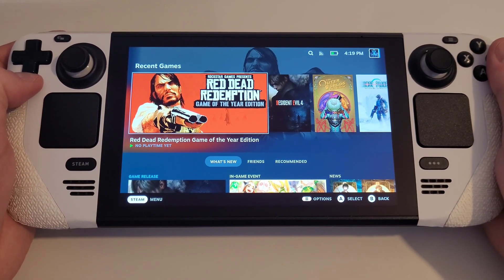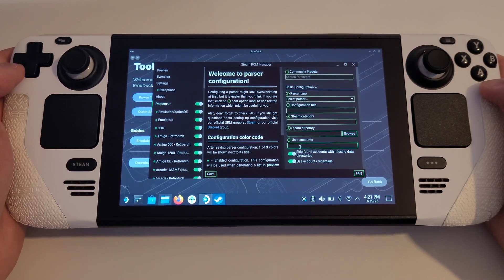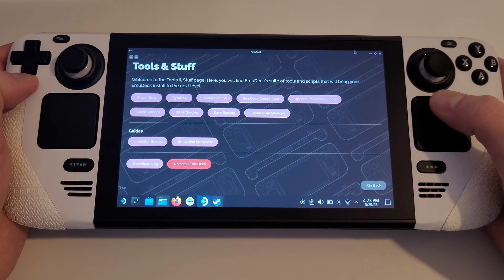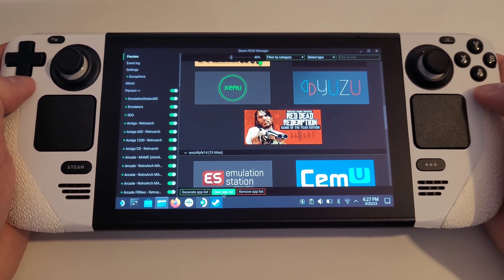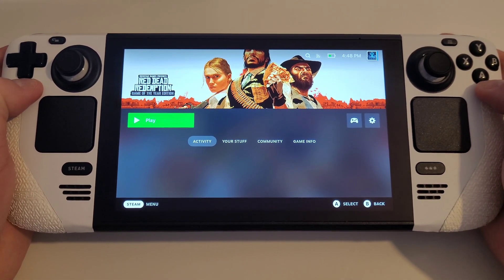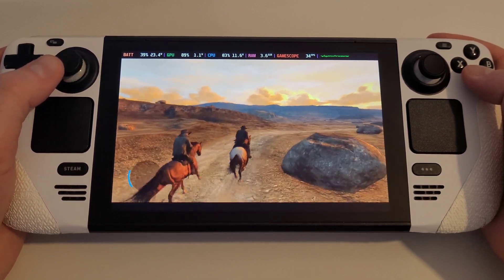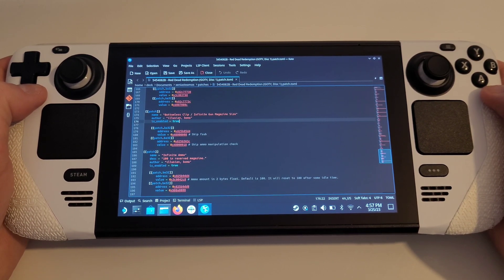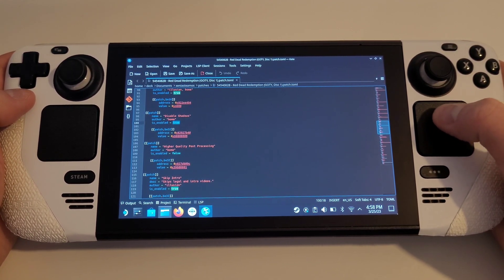Xenia SteamOS | Steam Deck Xbox 360 Tutorial/Guide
Play Your Xbox 360 Collection on SteamOS Gaming Mode with Xenia Today.

00:00 - Intro/Xenia Emulator
00:39 - Steam ROM Manager Configuration
02:48 - Add Xbox 360 Backups to Steam Deck
03:21 - EmuDeck Game Setup
04:25 - Xbox 360 Gaming Mode Setup
05:28 - Red Dead Redemption Gameplay Test
06:58 - Disclaimers
07:59 - Xenia Patch Guide
09:38 - Important Information
10:22 - Thank You for Watching!

Xenia Canary Experimental - 8678bec
Proton 7.0-6

Thank you again for watching & all of your support!

Xenia SteamOS
Red Dead Redemption (Map Missing)
Skate 3 -
Sonic 2006 -

No Games Are Included Or Added & All Game